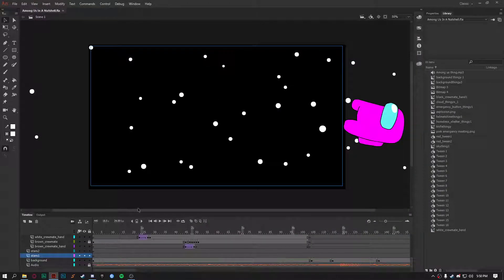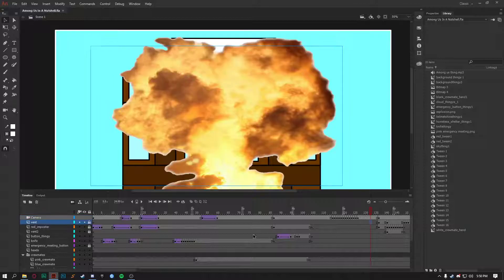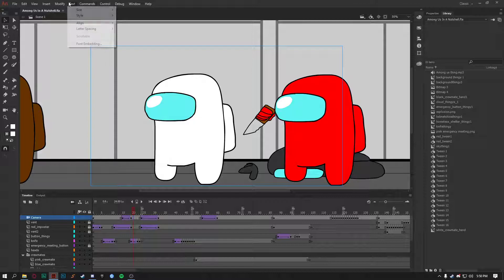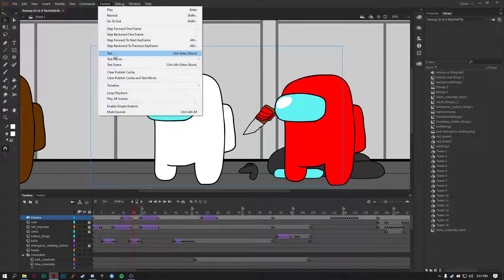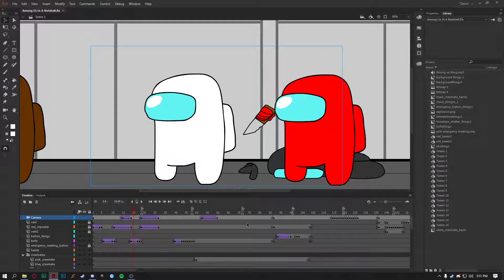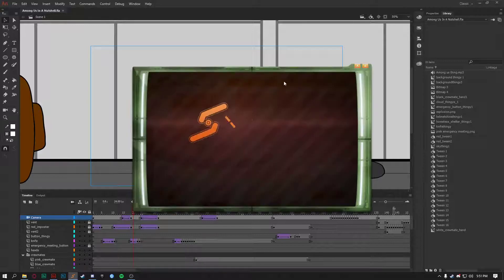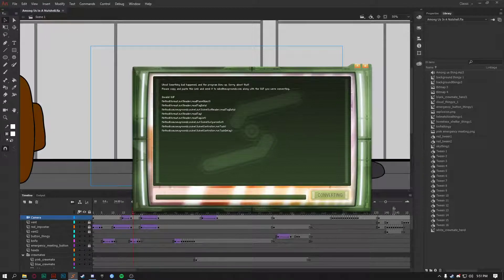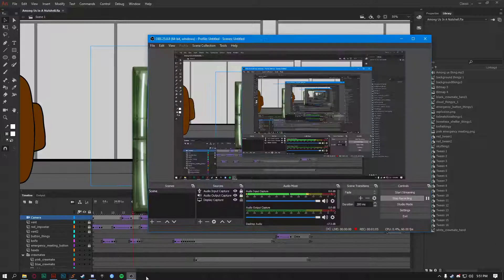Does anyone else have this problem in Adobe Animate CC?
Please leave solutions in the comments below.